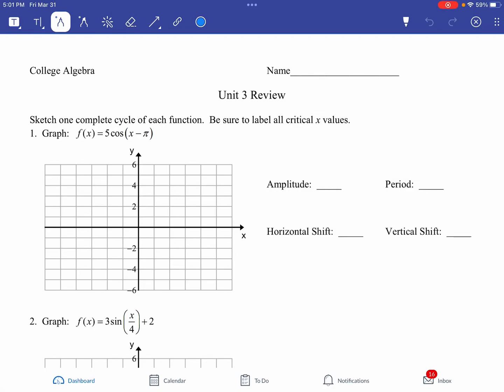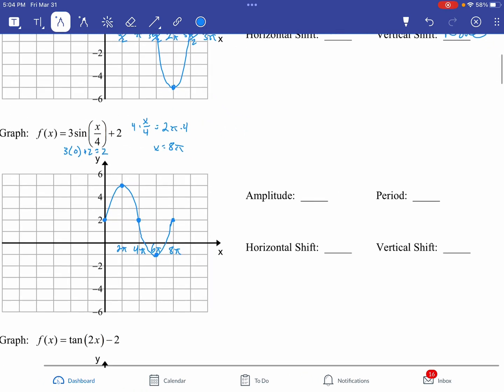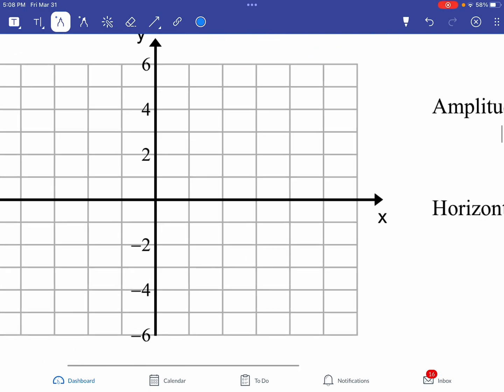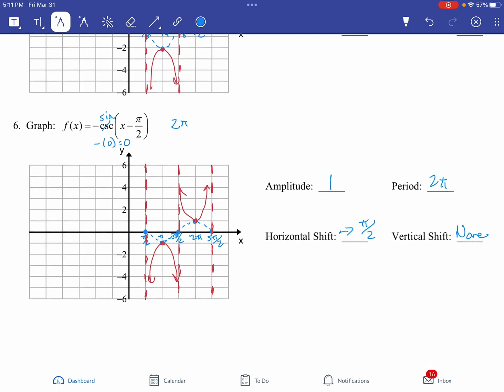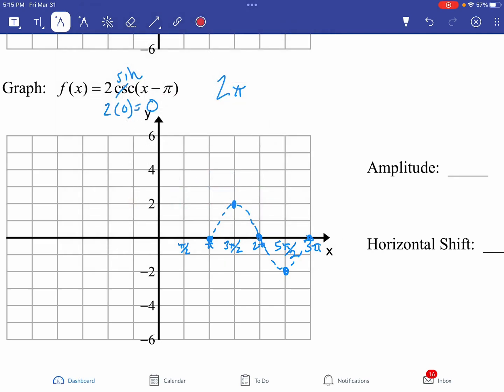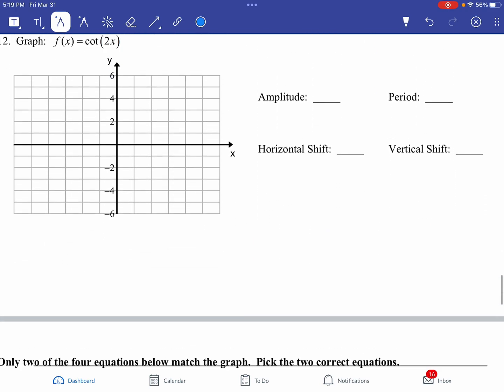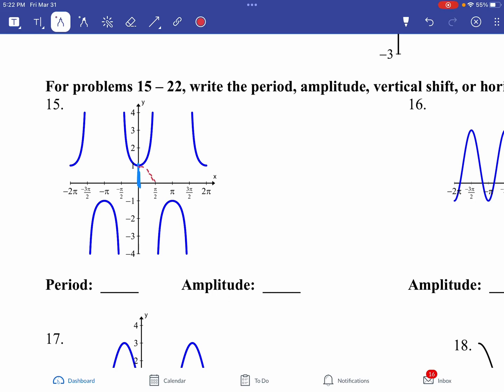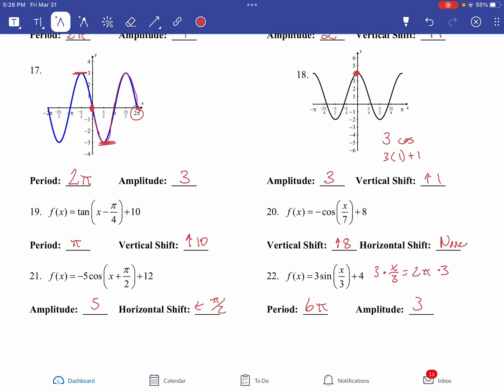Unit 3 Review Key